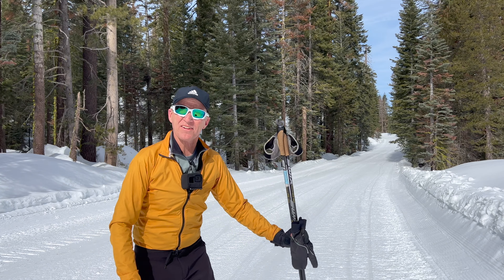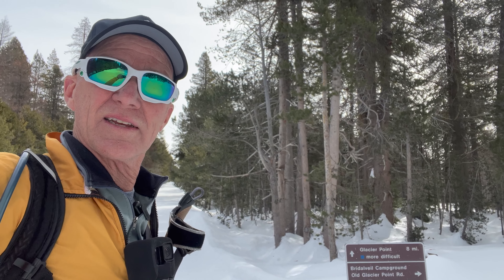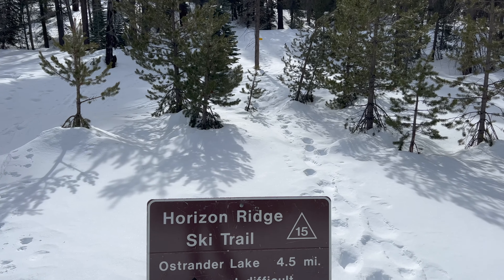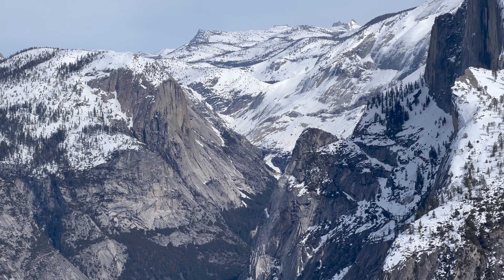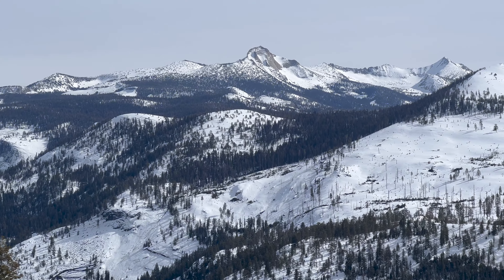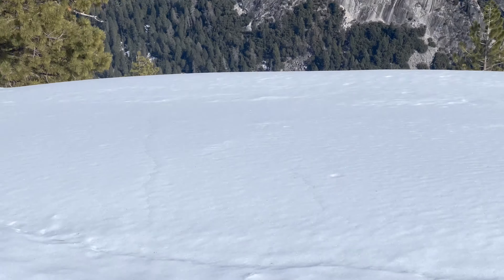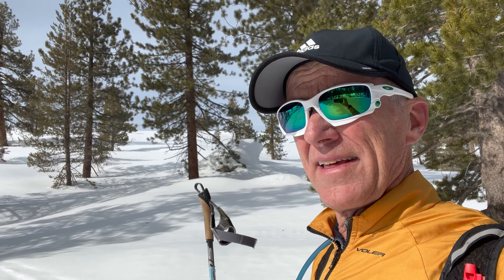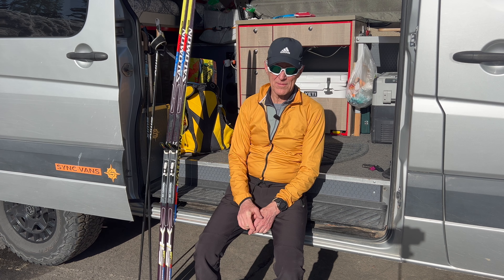Ski XC to Glacier Point!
Cross Country Nordic ski  (or snowshoe) to Glacier Point in Yosemite National Park on Glacier Point Road. Come along on this 22 mile round trip via cross country xc ski from Badger Pass to Glacier Point to enjoy amazing views of Half Dome, Clouds Rest, Little Yosemite Valley, Vernal Falls, Nevada Falls, Mt. Clark, etc.